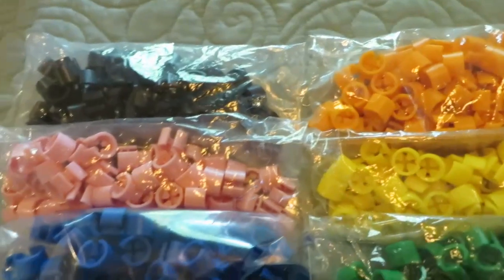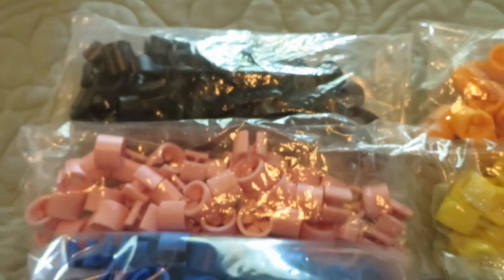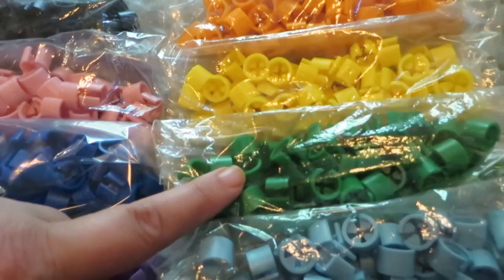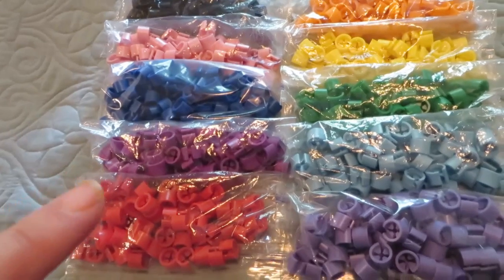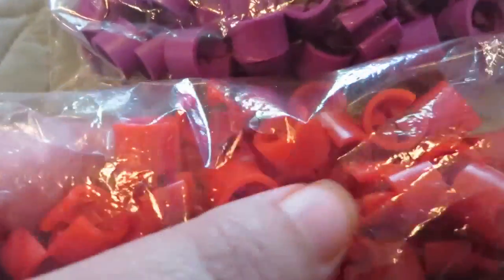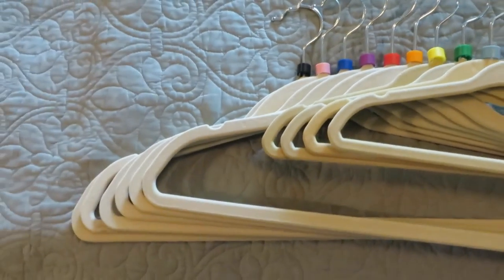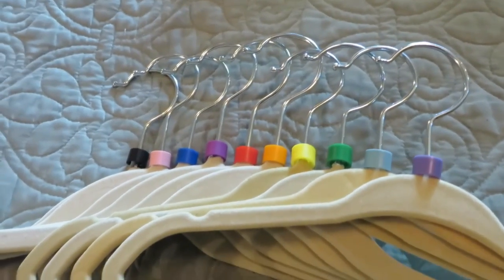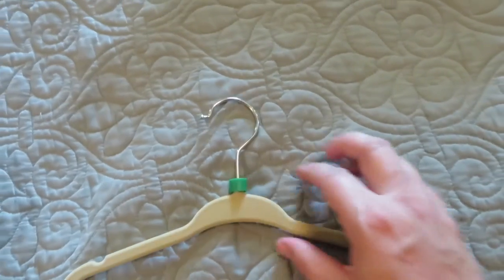Hanger Organization (Large Family Organization)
Today we'll look at our family's method for knowing whose clothes are whose in our shared closets.

Adult Hangers

Baby Hangers

Hanger Markers